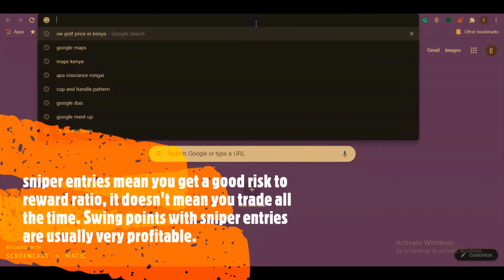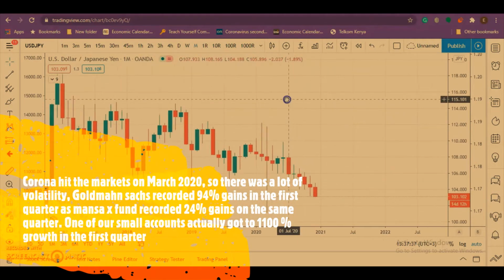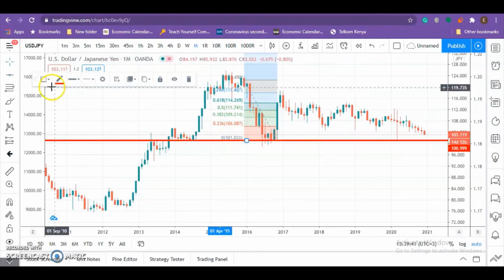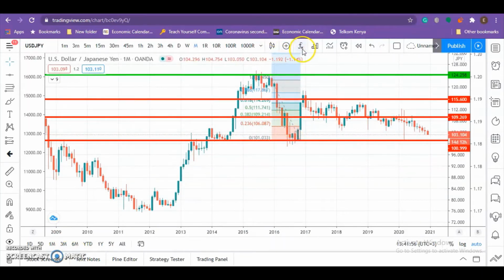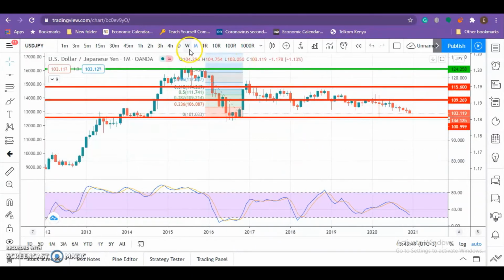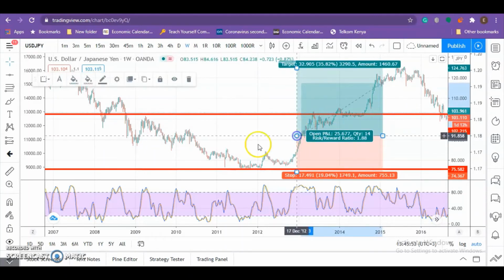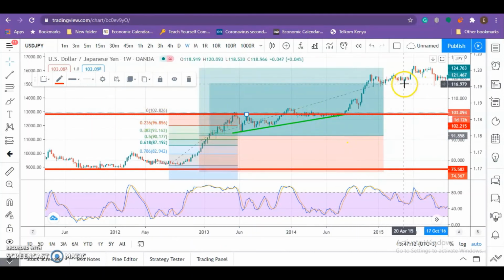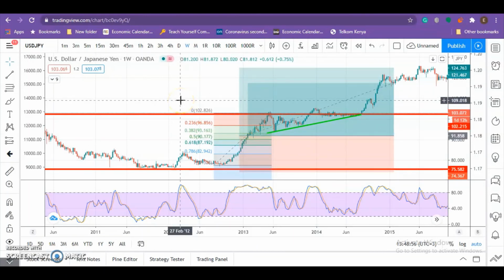Sniper entries in FOREX part 1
We show you how to trade as a sniper, particularly using the fibonacci tools available for a profitable entry and exit. We will be using tradingview.com.